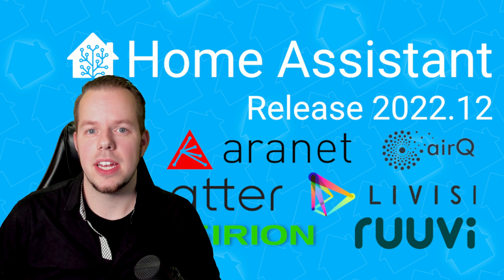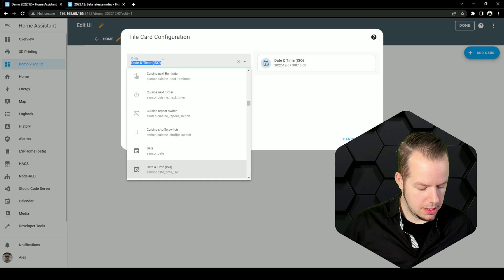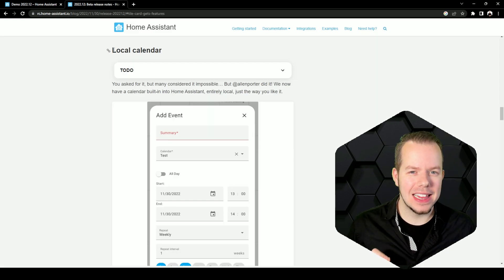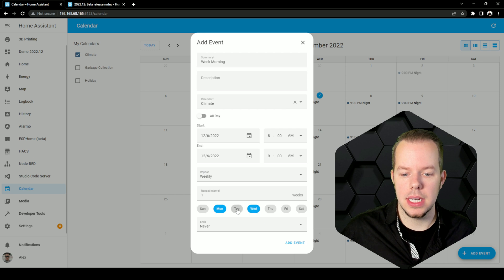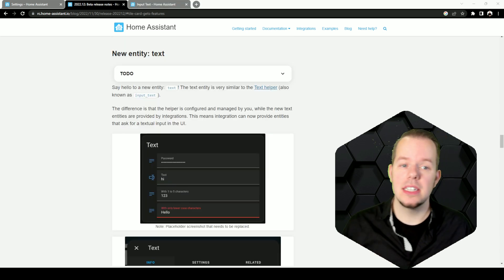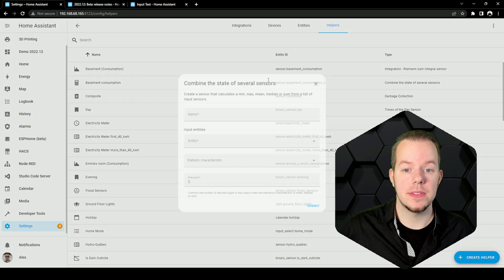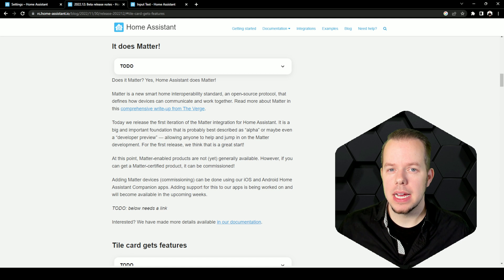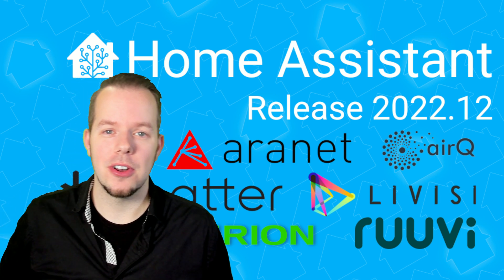5 New Features in Home Assistant 2022.12 !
Here's a quick overview of the new features in Home Assistant 2022.12 🥳.

From Matter to Colors, a lot of things are getting improved in this version.

This was my first release video, if you liked it, don't forget to put a thumbs up 👍

CHAPTERS

00:00 Introduction
00:25 Tile Card
01:40 Local Calendar
03:26 Text Entity
03:58 Summing Entities
04:50 Matter
05:25 Misc Features and Outro